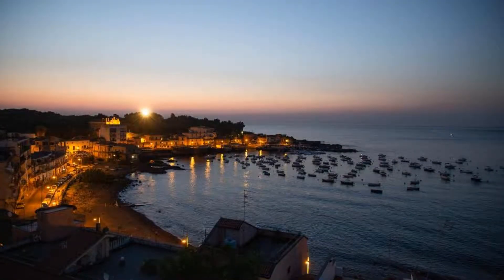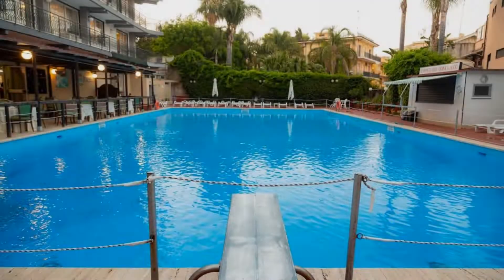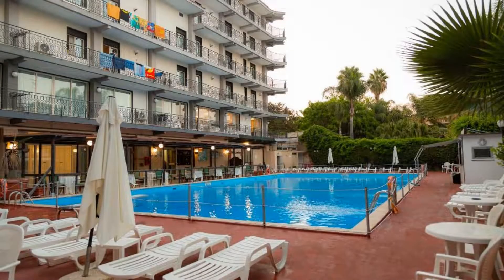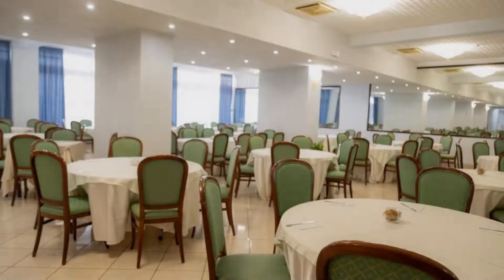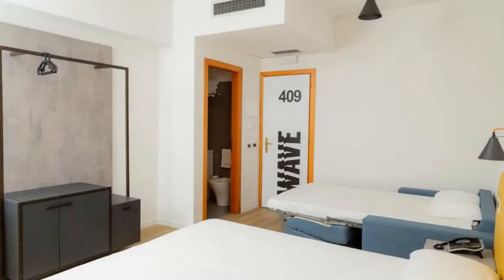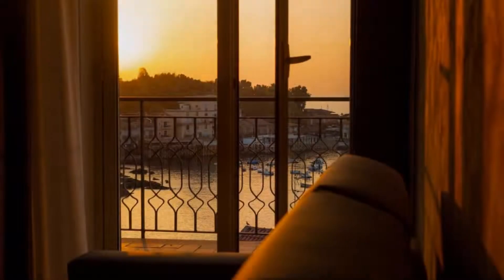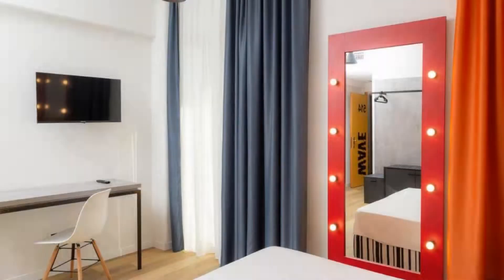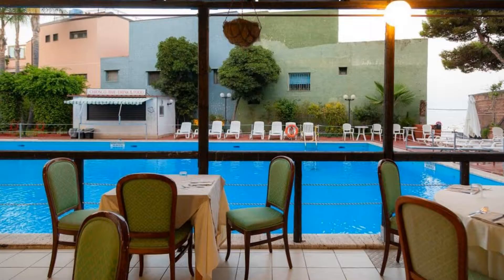Wave Hotel, Acireale, Italy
About Property:
You're eligible for a Genius discount at Wave Hotel! To save at this property, all you have to do is sign in.
With a fantastic location in the pretty seaside village of Capomulini, this hotel has a swimming pool and free car park.
At the Wave Hotel you can enjoy a drink in the lobby or at the poolside bar. Choose from 2 poolside restaurants where you can enjoy a mix of Italian and Sicilian dishes, including fr...
Property Type: Hotel
Address: Viale Della Fiera Franca 33, Localita' Capomulini, 95026 Acireale, Italy
Searching For
1. Wave Hotel - Acireale - Italy
2. Wave Hotel - Acireale - Italy Address
3. Wave Hotel - Acireale - Italy Rooms
4. Wave Hotel - Acireale - Italy Amenities
5. Wave Hotel - Acireale - Italy Offers and Deals
Audio Credit:
Track Title: Reasons To Hope
Artist: Reed Mathis